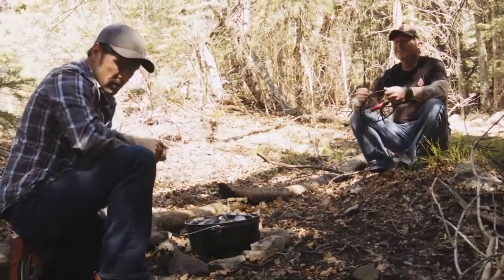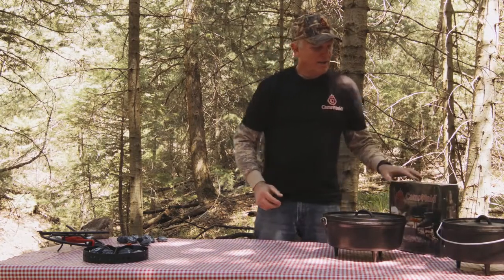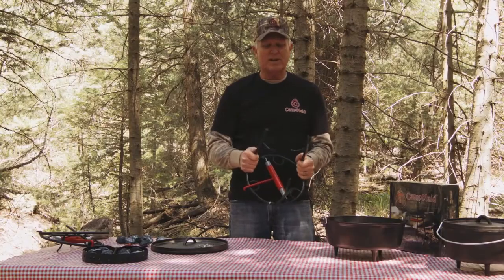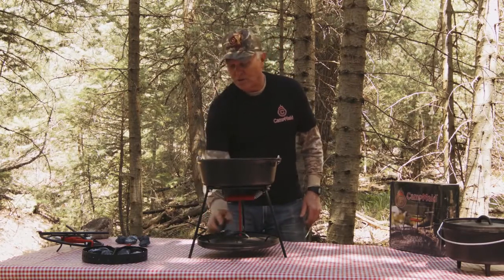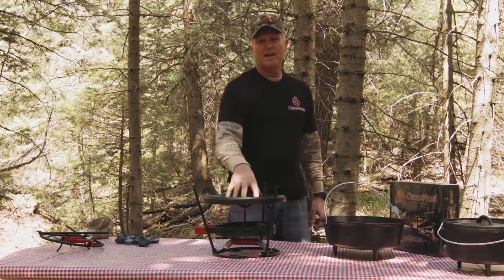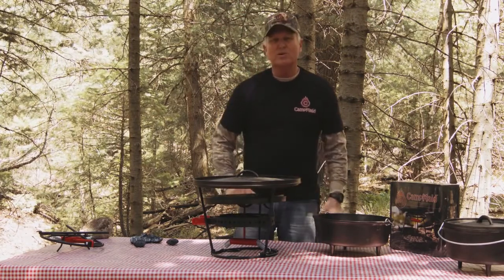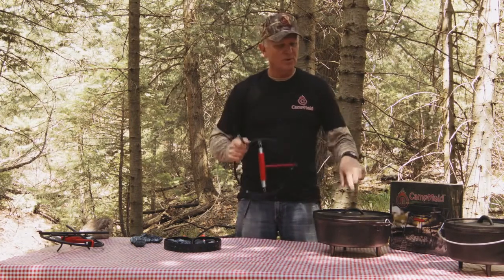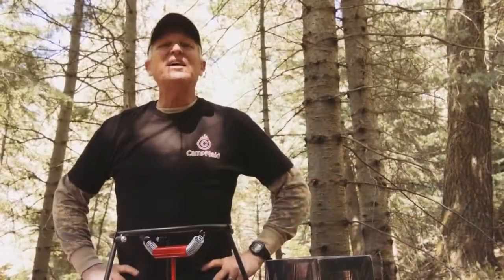Camp Maid Campaign Video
Ken Yocum gives a detailed demonstration on the use of his CampMaid Dutch Oven Lid Lifter and Charcol Holder.